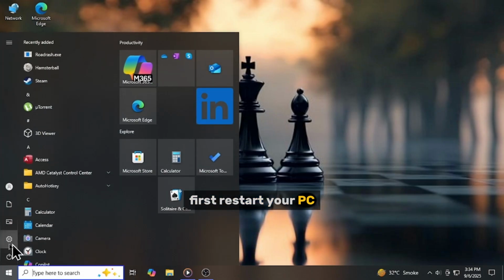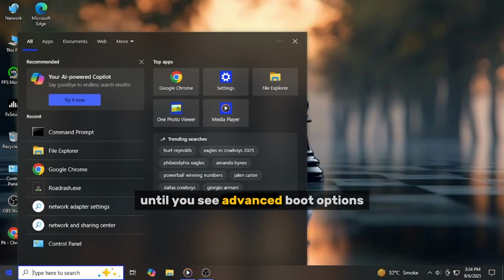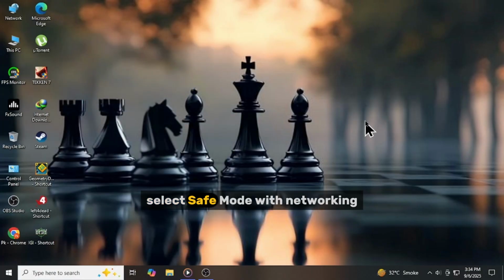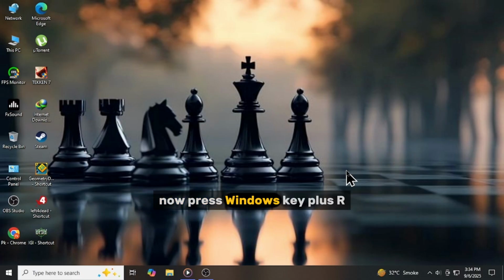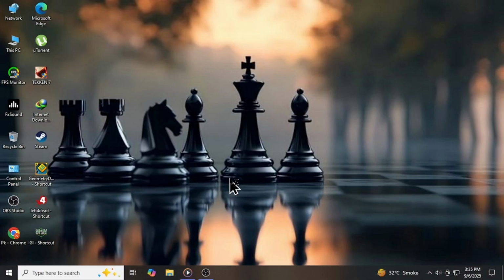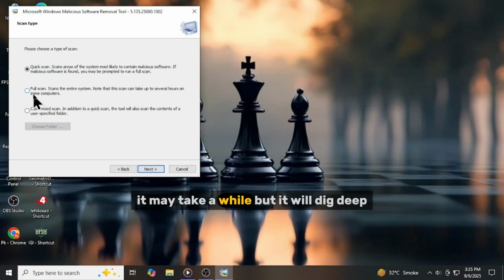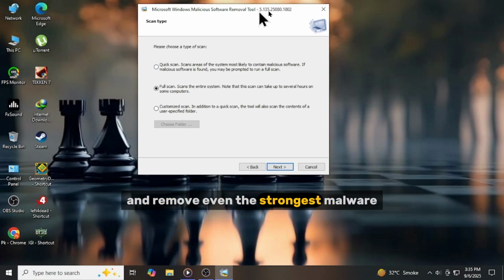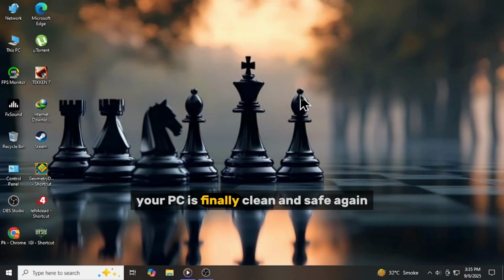How to Effectively Remove Any Virus from Your PC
Is your PC acting strange, running slow, or completely hijacked by malware? 😱 Don’t panic — in this video I’ll show you how to remove ANY virus or malware from your computer 100% free and without installing antivirus software.

This method works even if your PC is blocked, hijacked, or antivirus won’t run. Using a hidden Windows tool, you can clean your system, remove malware, and get your computer back to full speed in just minutes.

✅ Removes all types of viruses, malware, and hidden spyware
✅ 100% safe and built into Windows — no downloads needed

⚡ Try this fix and finally feel the relief of having a clean, safe, and fast PC again. If this video helps you, drop a ✅ in the comments to let others know it works!